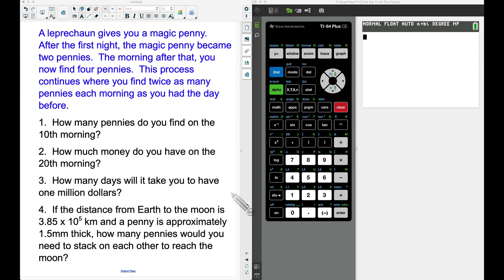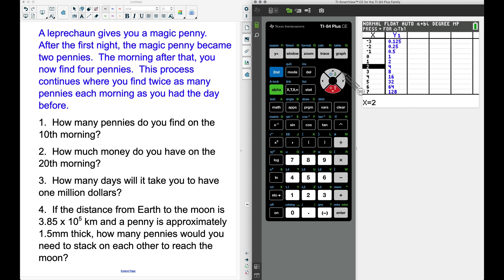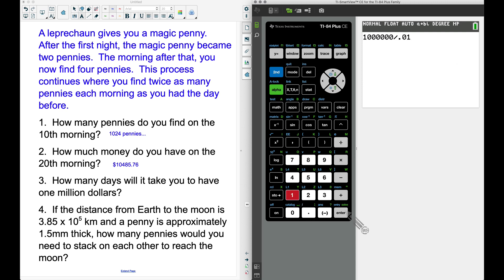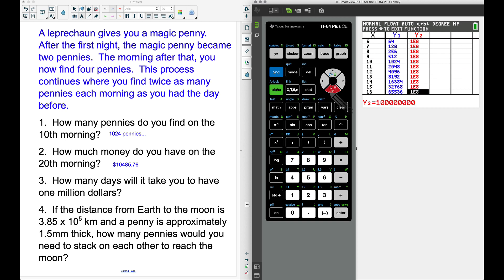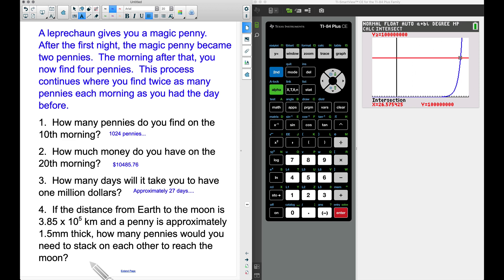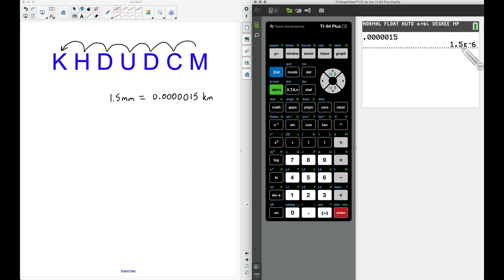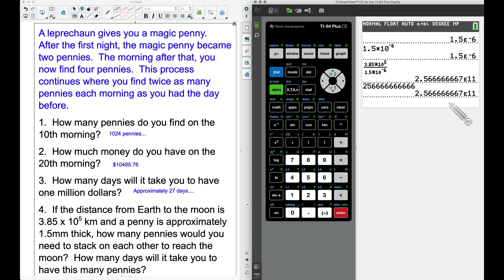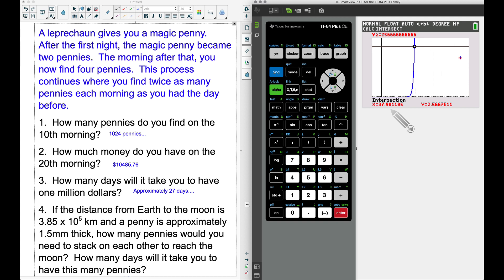Exponential Functions - The Leprechaun and the Magic Penny Problem